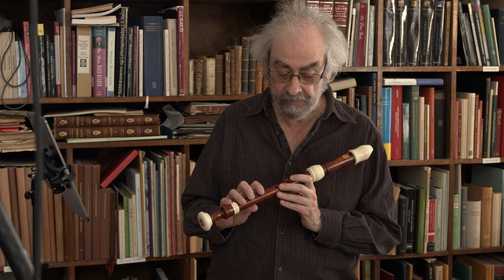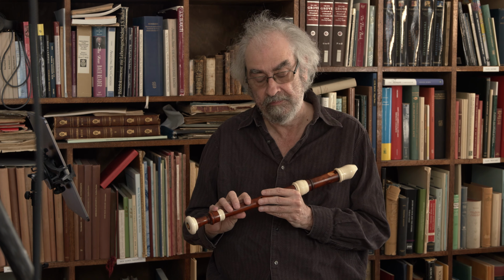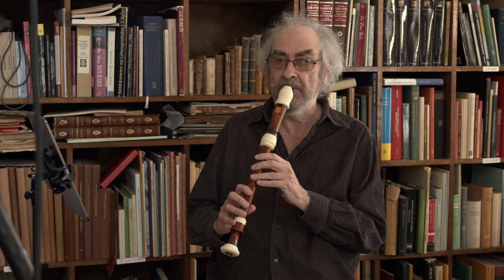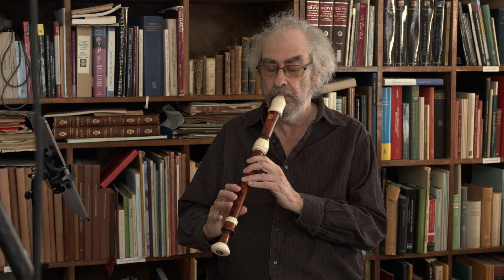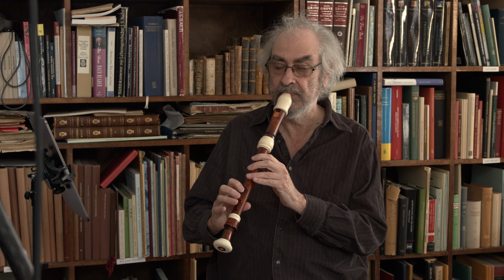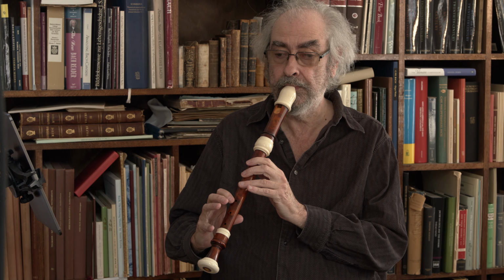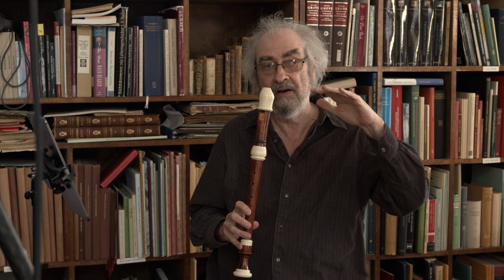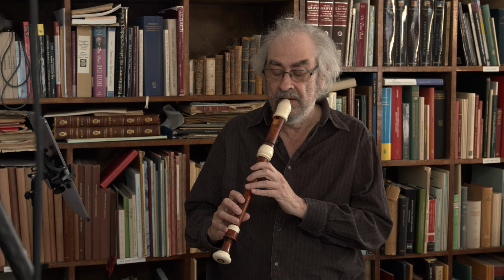An Introduction and Demonstration of Flattement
This video is to accompany my article on Flattement published in the American Recorder.

0:02 Introduction
7:20 Pierre Philidor, Sarabande
9:55 Anne Danican Philidor, Lentement
12:20 Anne Danican Philidor, Fugue
16:22 Handel, Larghetto from Sonata XI

Michael Lynn, recorder
Mark Edwards, harpsichord